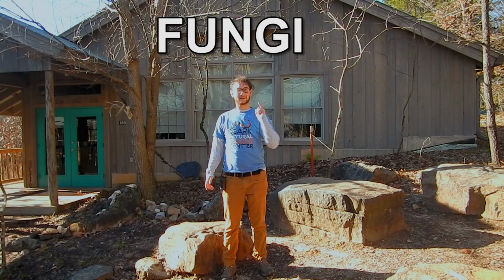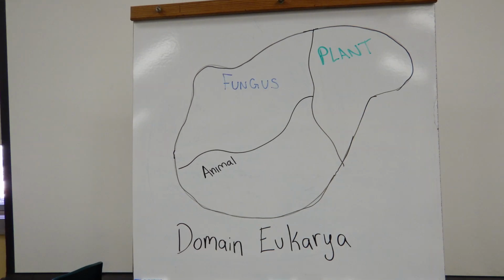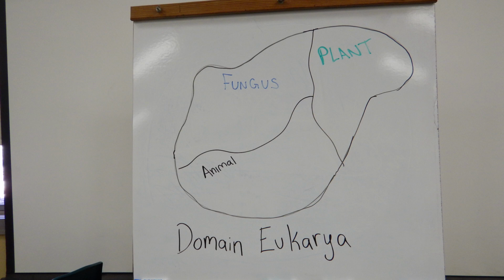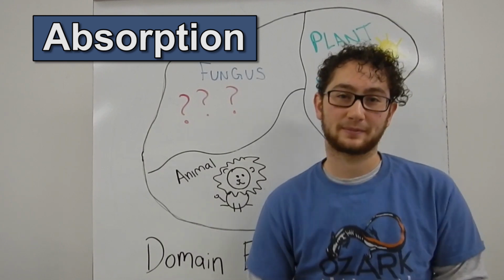Fungi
ONSC presents a break down of one of the F.B.I. decomposers how it grows and reproduces, and other adaptations.